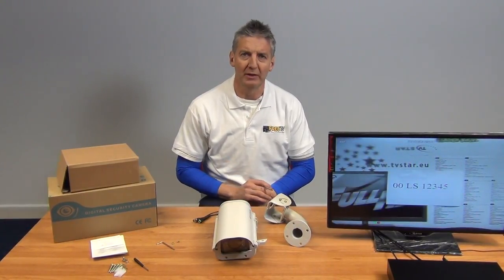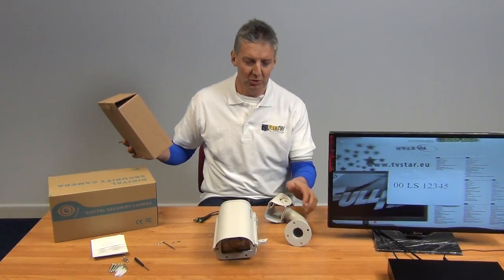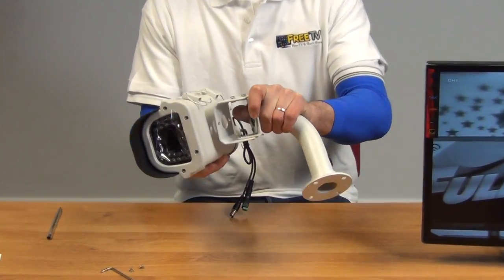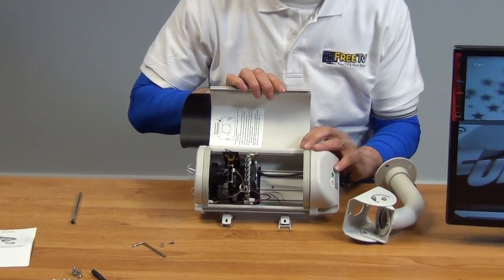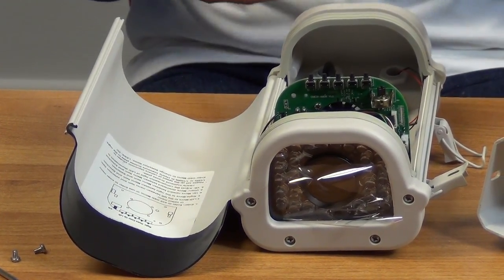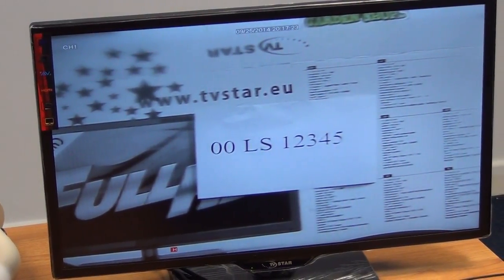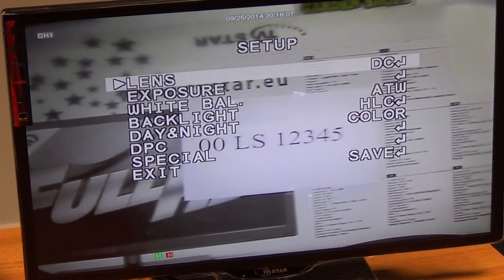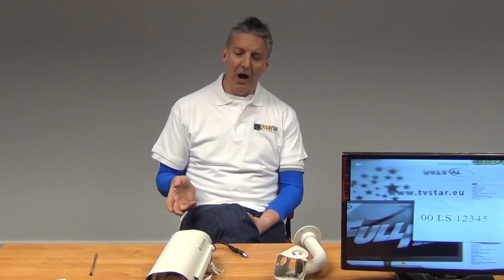Vehicle Number Plate Recognition CCTV Camera